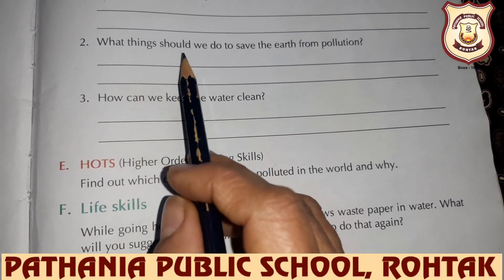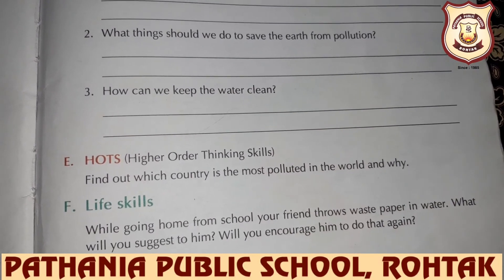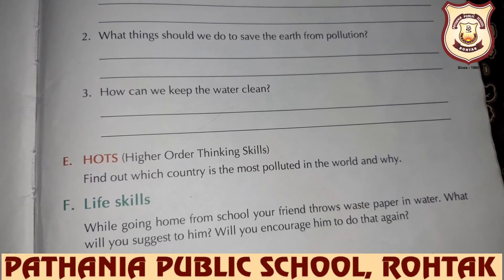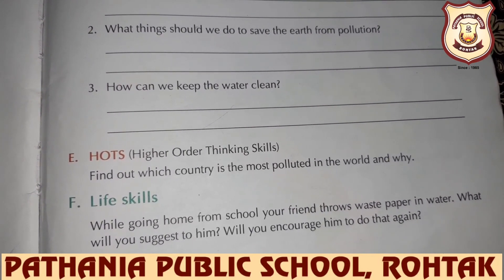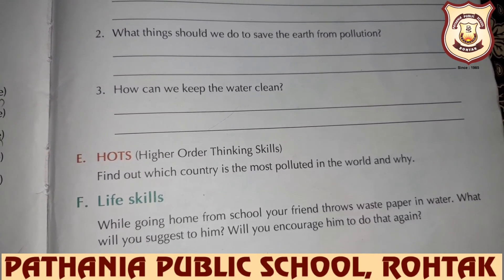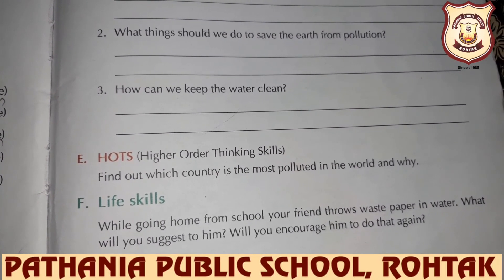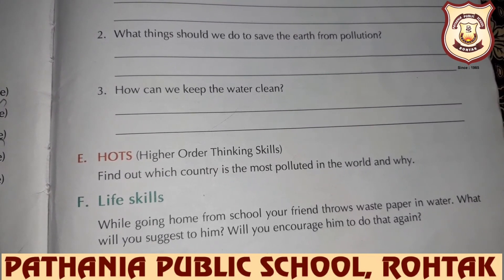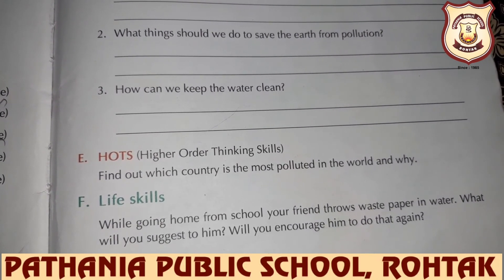Pathania World Campus Class-2 Ch-18 (Save the Earth) Q/Ans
Explanation of Q/Ans of Ch-18